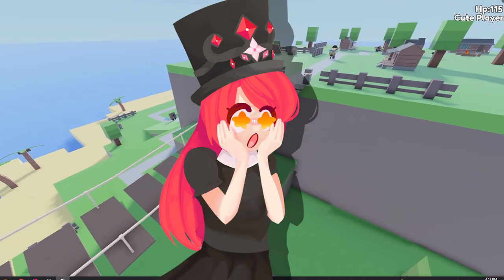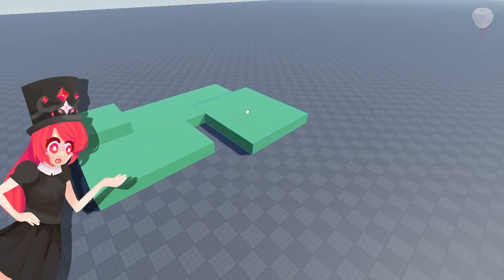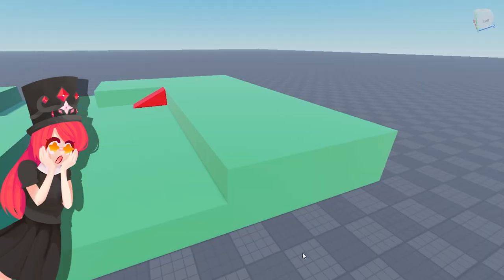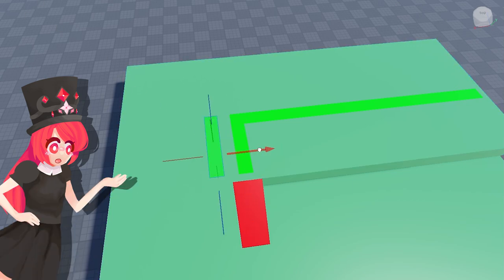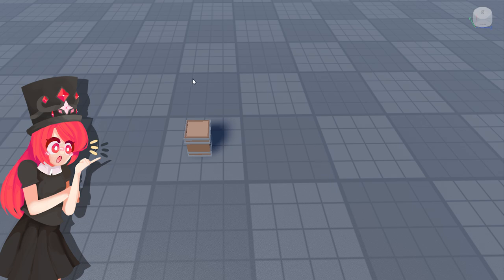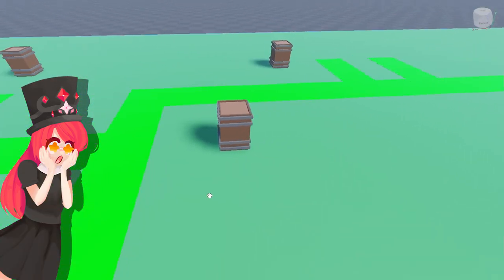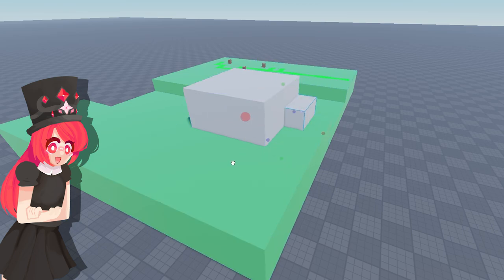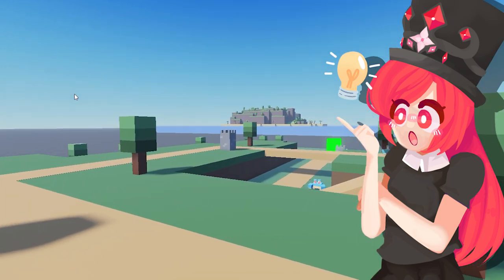MAP GUIDELINESS! - MAKING a ROBLOX TOWER DEFENSE GAME devlog!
In this video I will go over all the map guidelines you have to think about when making a map for the game! Since the art-style is so stylized there are quite a bit of rules that need to be followed!

►About me
Hello my name is Bowie!
I hope you like my channel, I will mainly be playing and developing Roblox on this channel but will probably also mix in some Minecraft and coding on different platforms! I hope you have a wonderful stay :)

►Channel Artists
Bred: